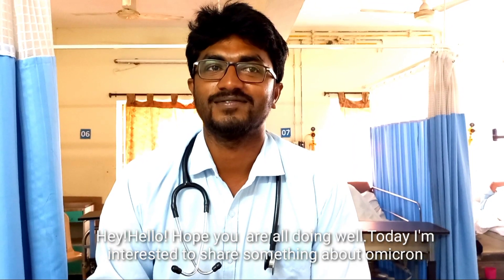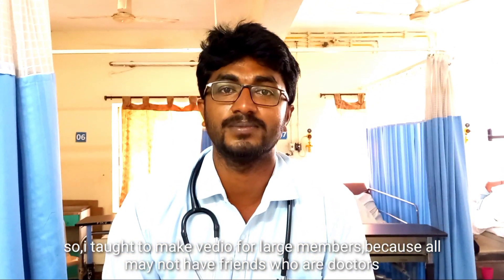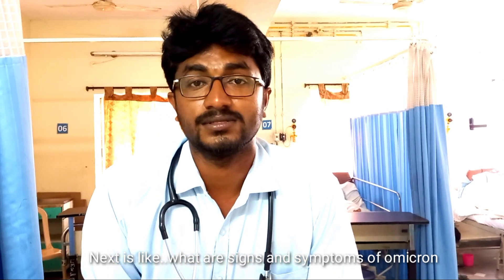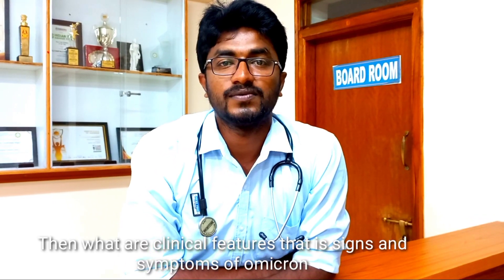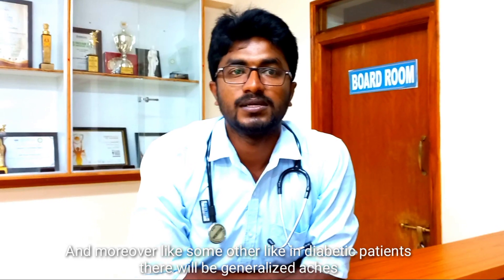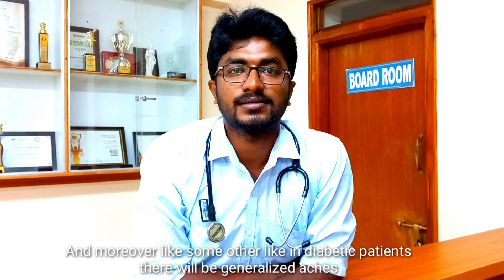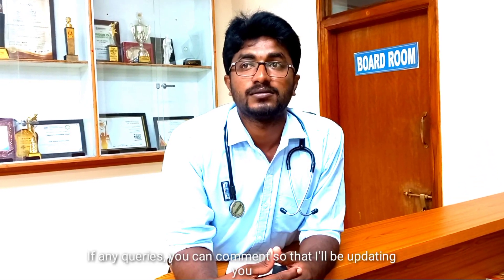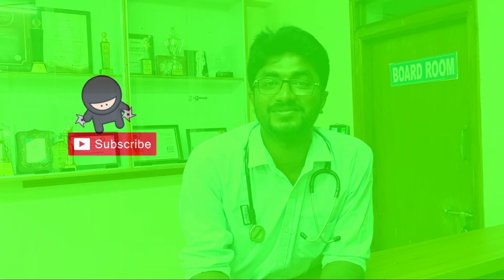Omicron Symptoms and Treatment.ఓమిక్రాన్ మహమ్మారి. ओमाइक्रोन से कैसे बचे.ఓమిక్రాన్ లక్షణాలు.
What i omicron#What is difference between delta and omicron virus#Next is like..what are signs and symptoms of omicrn#What we should we do to prevent omicron#What are the things we wanted to do when we are patient of omicron#What we wanted to do after getting relieved from omicron#And what the dite should be followed#Omicron is one of the mutant varient of covid-19 virus#difference between omicron and delta#Delta and omicron is same mutant varients of COVID-19 virus#Compared with omicron delta viral infection is very severe,spread is comparatively very less when compared with omicron#Where as omicron spread is more and severity of disease is very less

what are clinical features that is signs and symptoms of omicron#The symptoms are like sore throat body pains headache and some G.E symptoms
like Indigestion#And moreover like some other like in diabetic patients there will be generalized aches

Treatment

1)TAB: AZITHROMYCIN 500MG 1-0-1
2)TAB:LEVOZ -M 1-0-1
3)TAB:DOLO 650 MG 1-0-1
4) SYRUP : AMBROXYL 5ML 1-1-1
5)TAB: MULTIVITAMIN WITH ZINC 0-1-0
6)TAB:LIMCEE 0-1-0
7)TAB:PANTOP 40MG 1-0-0
Take medications for 5 days
Advice:
1)take plenty of fluids and semi-solid dite
2)if throat pain salt and hot water gargling twice daily
3) breathing exercises daily morning
4)check oxygen saturation with pulse oximeter daily if spo2 less than 95 percent report to hospital

is also similar to that of delta wave infectio#Actually no specific treatment for omicron is yet given by WHO#But we are giving symptomatic treatment like#One antibiotic is been provided for prophylactic TREATMENT#That is AZITHROMYCIN if patient is suffering from sore throat And not only AZITHROMYCIN based upon symptoms if cough and expectoration#With purulent smell then we are adding AMOXICLAVE 625MG#for fever and body pains we are giving DOLO 650 MG TID

Next is like immune boosters#We are been provided VITAMIN C , MULTIVITAMIN#Like other ORS supplementation is given#For cough and running nose MONTELEUKAST AND LEVOCETRIZINE
Syrup like AMBROXYL OR ASCORIL-D TLD
It's better to prevent getting omicron than suffering from omicron

How can we prevent omicron?#

We can prevent this omicron by
Following some good hygeinic measures like hand washing#Having sanitizer regularly#And wearing a mask#Following social distance#And maintaining good deit.#

Booster dose and omicron

We can decrease severity of infection when we will get booster dose
And for further information regarding covid ,dite and 3rd wave and
Statics of covid in India